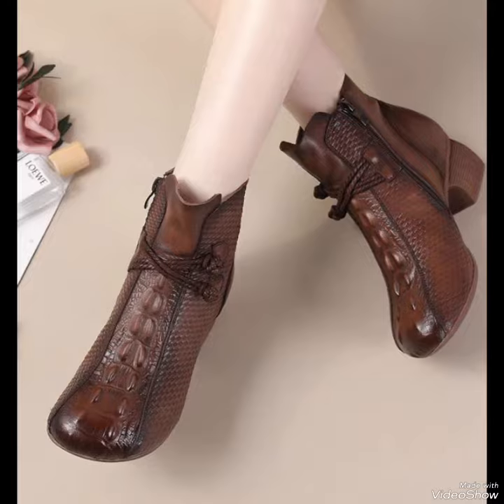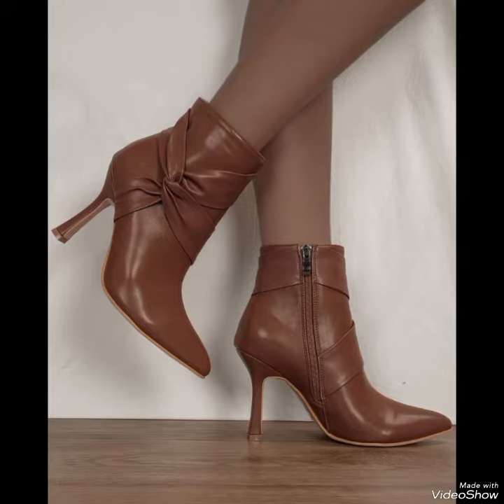Most beautiful😍 and stylish leather high heel boots for ladies😳 2023